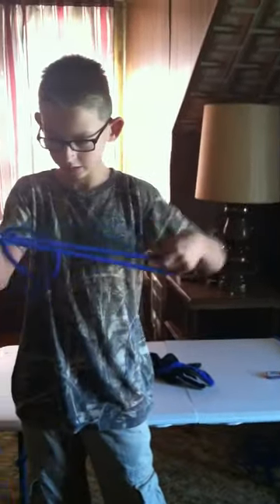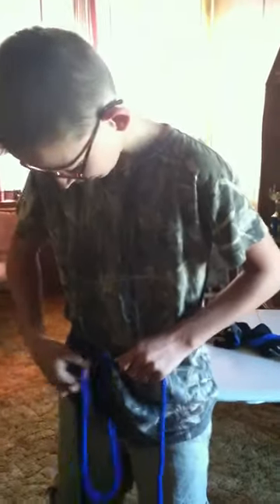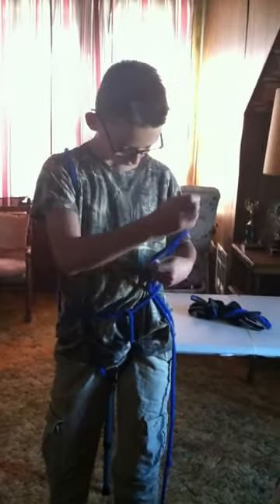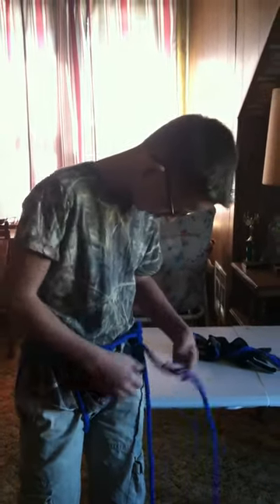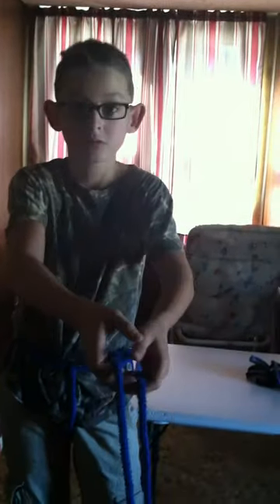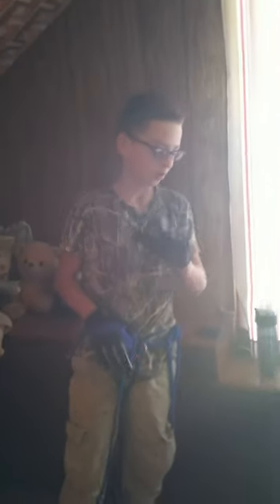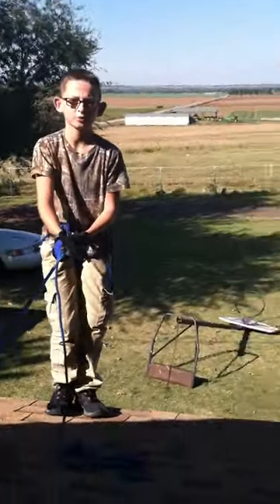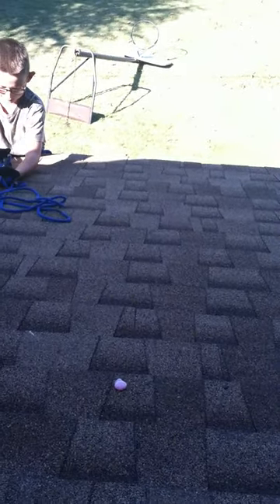How to repal out a window